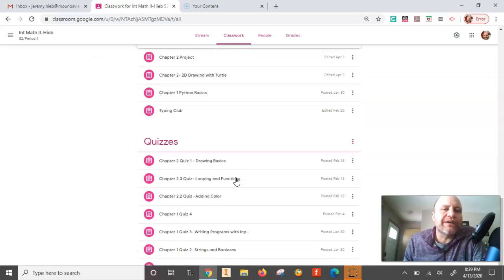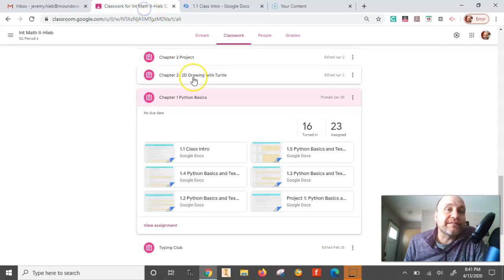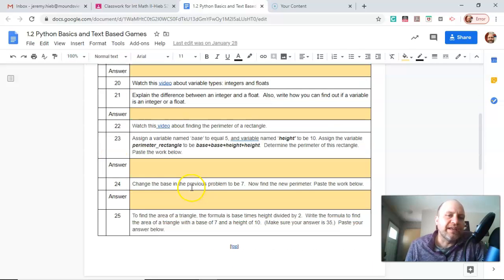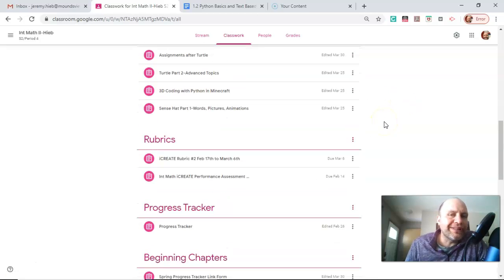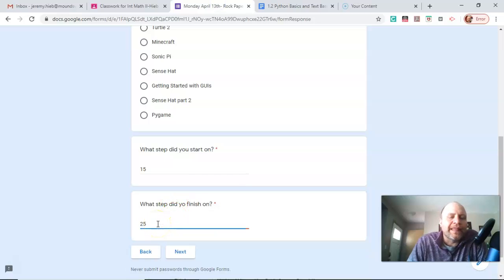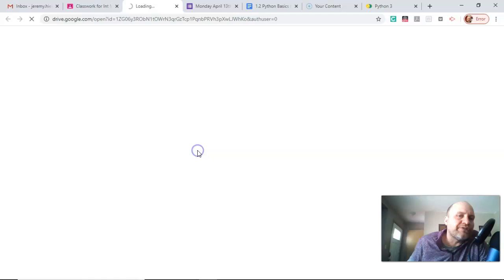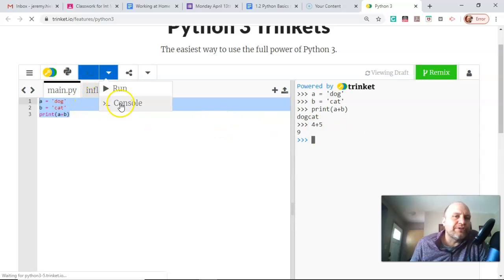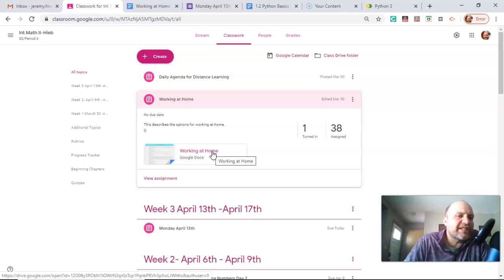Rias video take 3